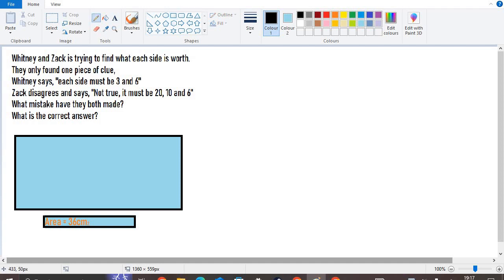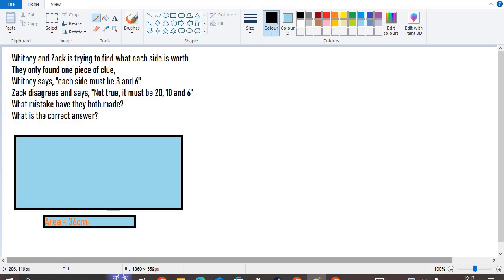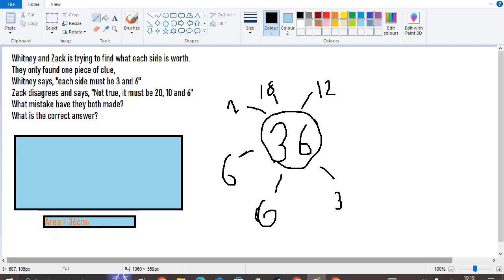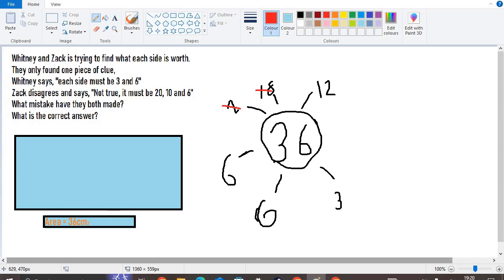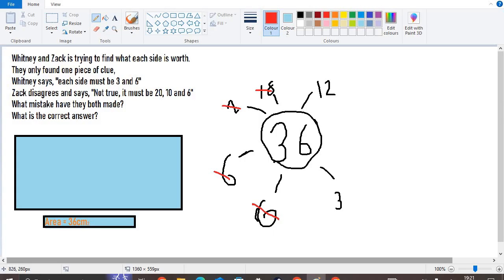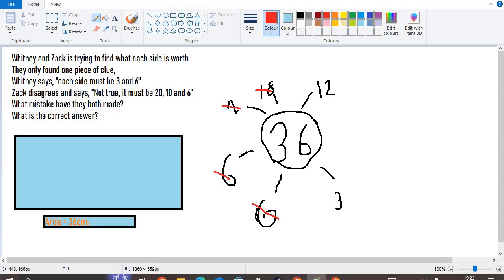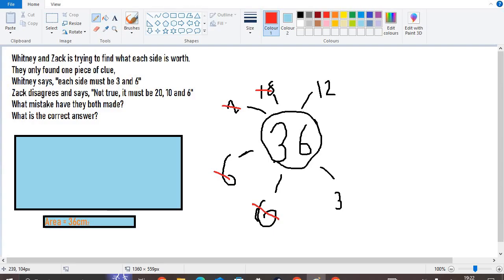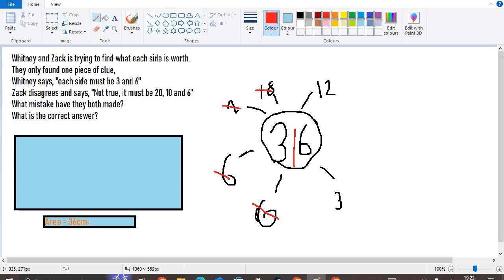Working out area of a shape with only 1 clue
In this video, i teach year 6 kids how to find out area